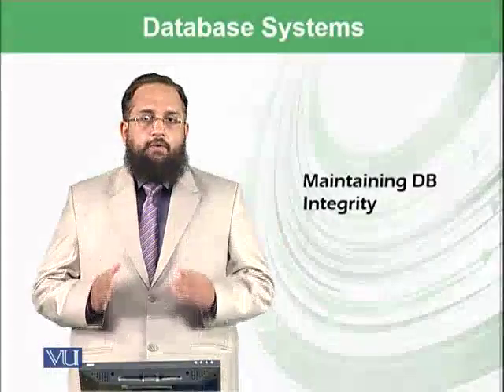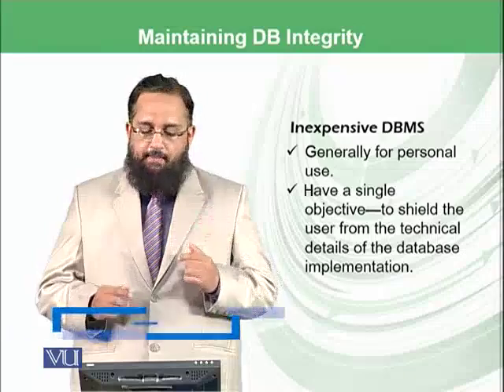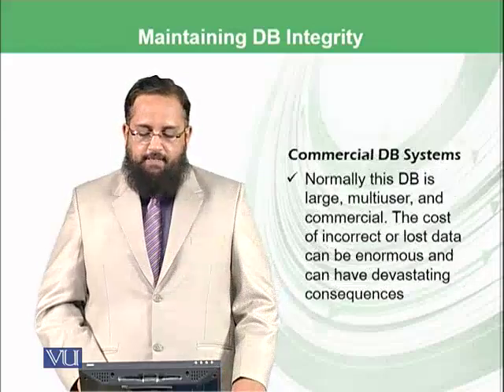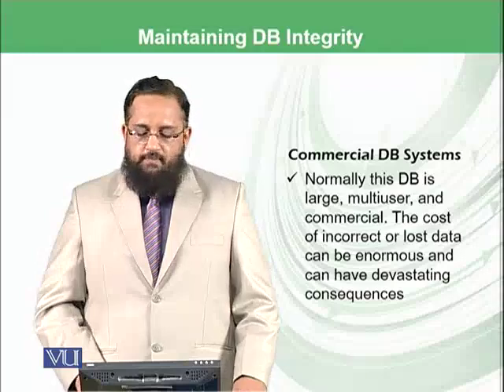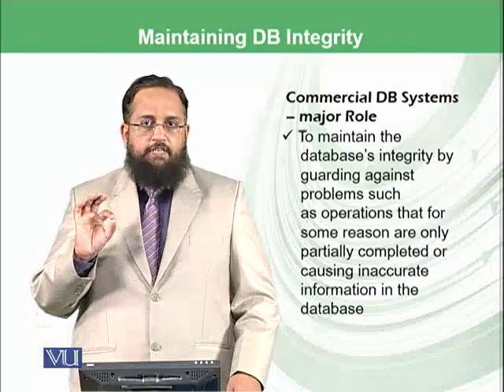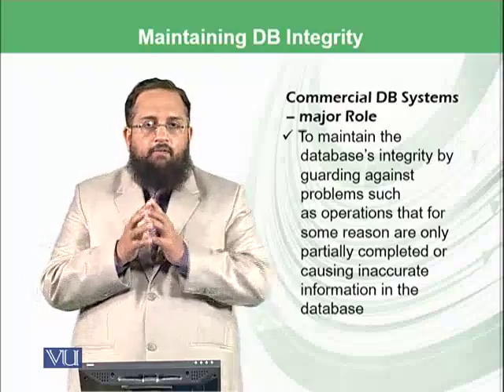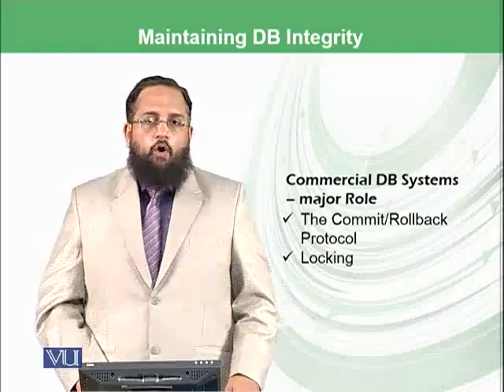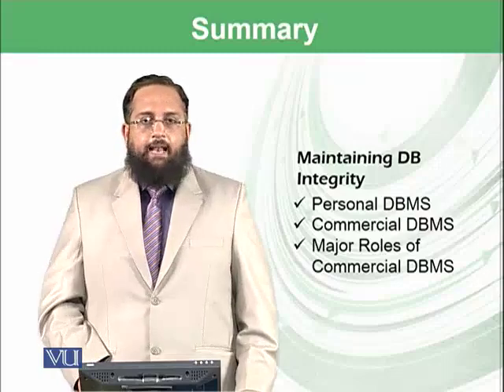Database Systems: Maintaining DB Integrity | Introduction to Computing | CS101_Topic160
Topic-160. Database Systems: Maintaining DB Integrity
By Dr. Tanveer Afzal